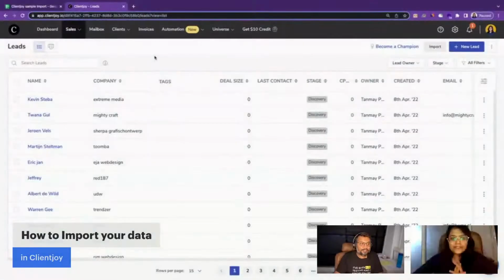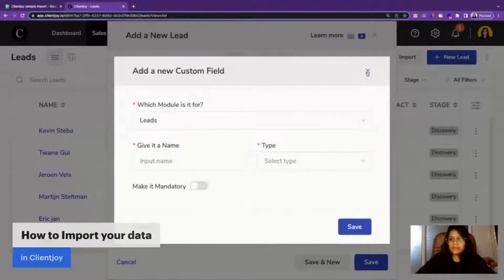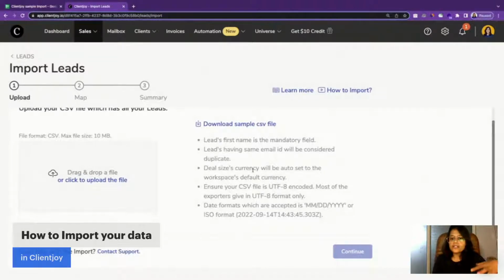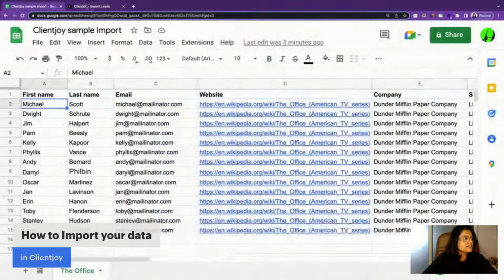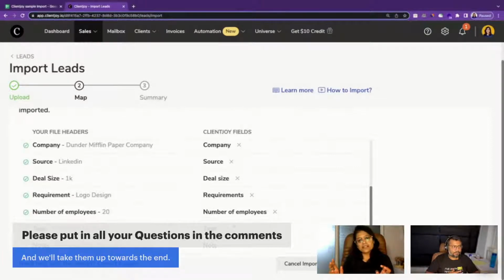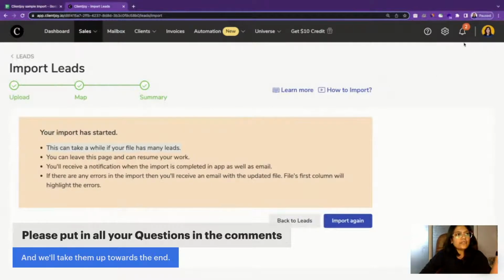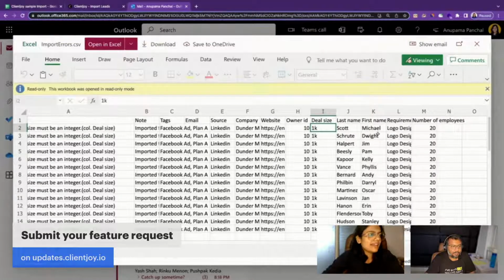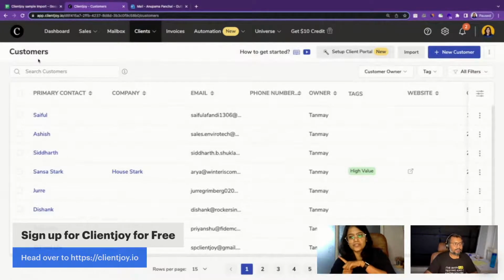Importing your Data into Clientjoy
When you get started with a new software, the first thing you want to do is to correctly import all of your data. Join in this live as Anupama and Yash will show you how you can do exactly that when you get started with Clientjoy.

In this live, you will see how to:

- Set up Custom Fields
- Modify the sample CSV file
- Import your Leads
- Import your Clients
- Use Tags and other fields to filter